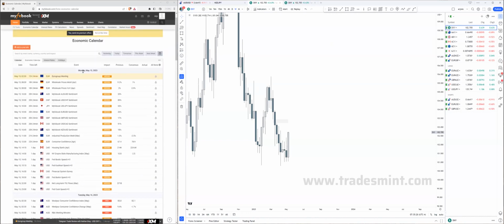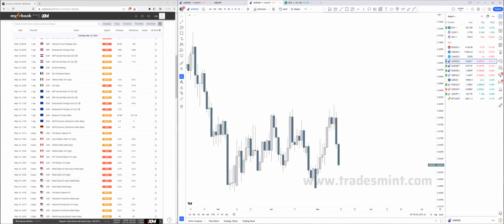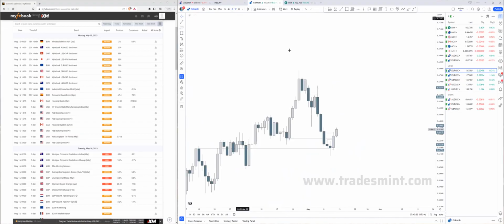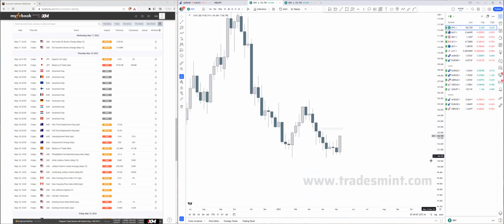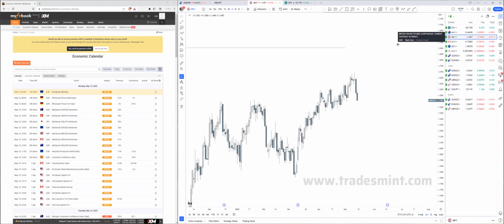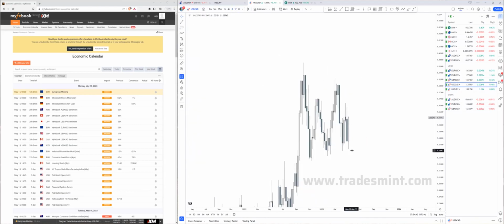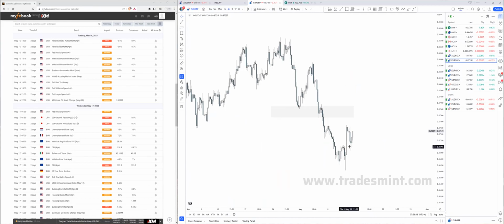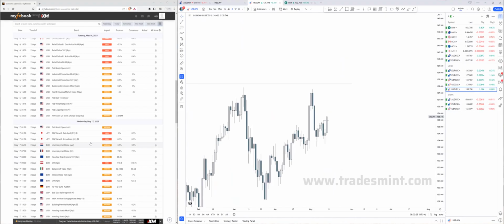MMP Review 1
Private Mentorship Private Mentorshio